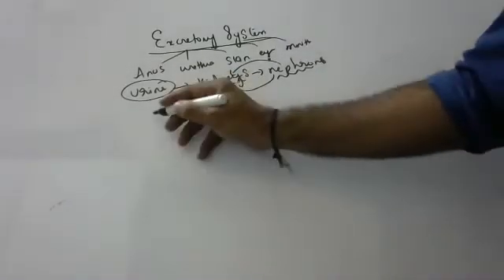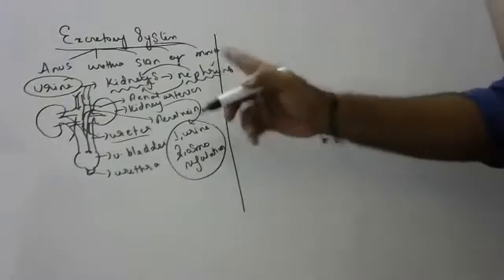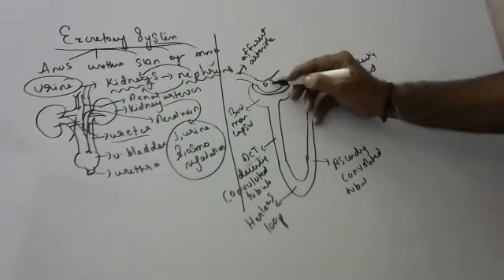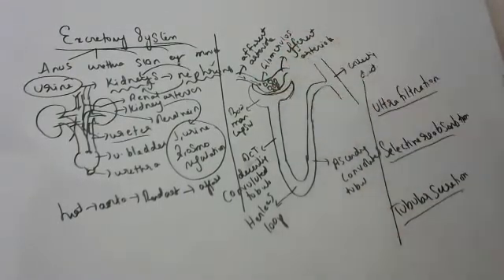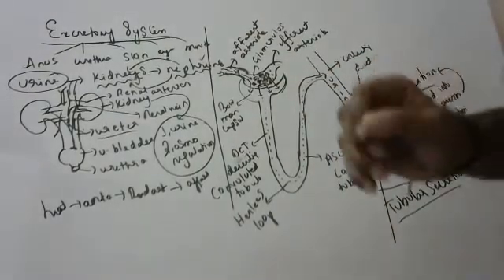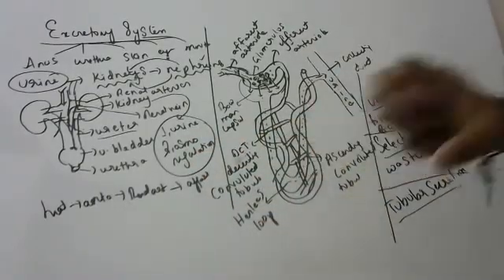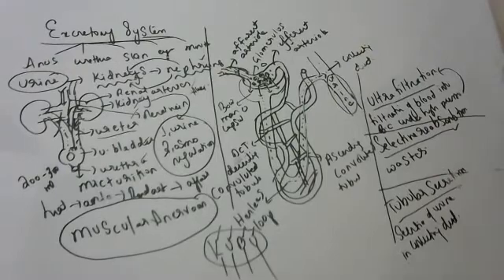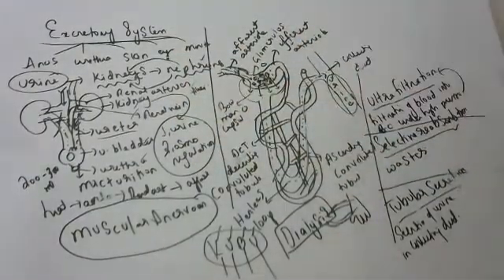excretory system in human beings and how urine is formed with notes and work sheet in description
1.excretory system in human beings are as fallows
Pair of kidneys
Large intestine
Skin
Nose
Mouth
Ear
Eyes

2.coming to kidneys the parts of kidneys are
Kidneys
Ureters
Bladder
Urethra

3.kidneys
Pair if kidneys are present
Kidneys are filled with millions of nephron
Nephron is structural and functional units of kidneys
Kidneys main functions are as fallows
A.Urine formation
And
B.Osmo regulation means
(maintainence of salt and water balance into the body)

4.NEPHRON
Structural and functional unit of kidneys is nephron
Nephron helps in urine formation

5.urine formation

Urine formation takes place in 3 stages
A.ultrafiltration
B.selective reabsorption
C.tubular secretion

A.ultrafiltration

Since blood flow under high pressure in arteioles
Some blood gets filtered into bowman's capsule
Because they unable to withstand high pressure
This filtration of blood into bowman's capsule under high pressure is called ultrafiltartion

B.selective reabsorption

Blood when passing through descending tubules,henlees loop,ascending tubules
All the blood which got filtered is reabsorbed back
Leaving behind all wastes like amino acids,urea,uric acid
All these wastes slowly gets settled in tubules

C.tubular secretion

All wastes gets settled in tubules
That is called tubular secretion

All tubules of all neprons slowly drain drop by drop into ureters

Through ureters it enter into bladder

When 250 to 300 ML of urine is accumulated in bladder

We get sensation to pass urine

we can control urge to urinate because
bladder is( vvl)
both muscular and nervous

Passing out of urine is called micturition

Formation of urine occurs in kidneys

worksheet
1.Define excretion

2.Name the organs that form excretory system in human beings.

3.Name the basic filtration unit present in kidney.

4.Draw excretory system in humans and label only following parts
Structure which forms urine
Is a long tube which collects urine from kidney
Stores urine until it is passed.

5.Describe in brief how urine is produced

1.